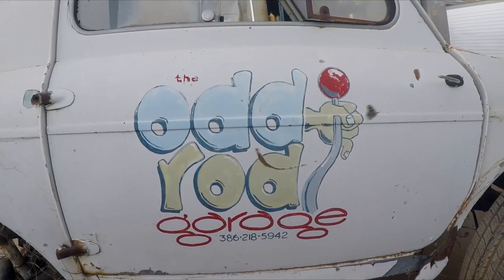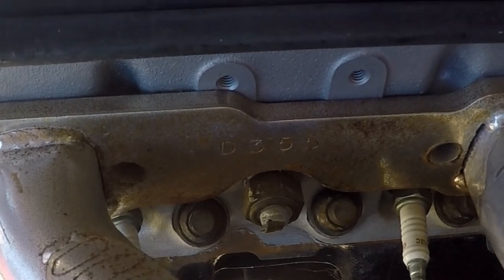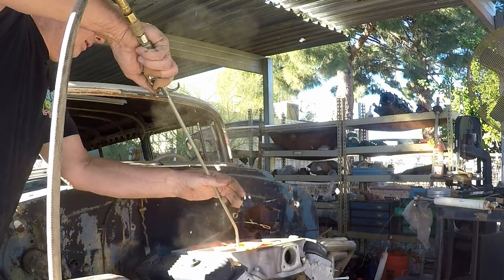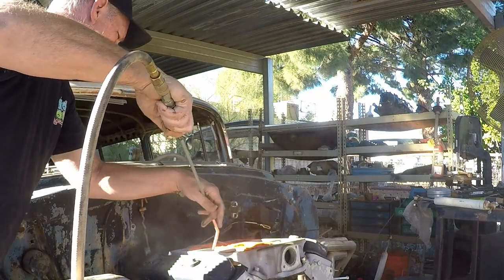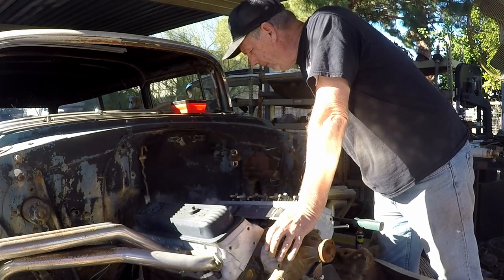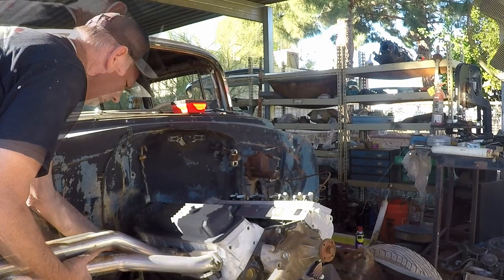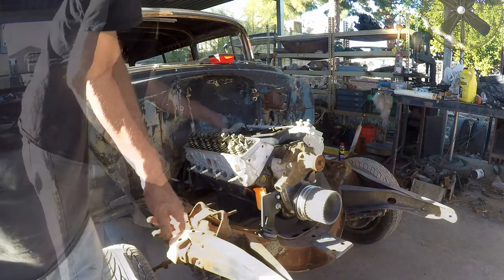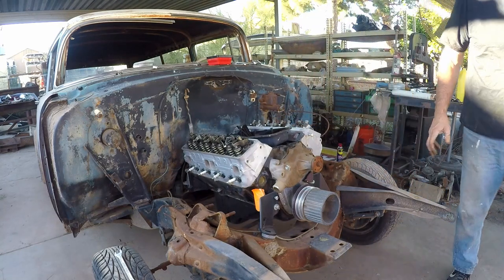Laugh or Cry? Major engine trouble on the 55 Gasser!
We tear the 55 Chevy 2 door gasser wagon's engine down to verify condition and find major problems!